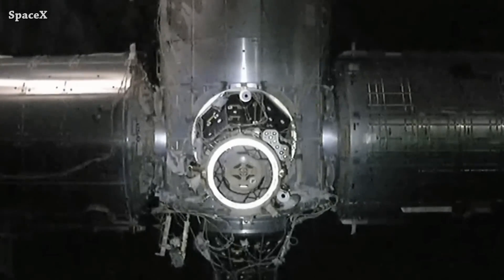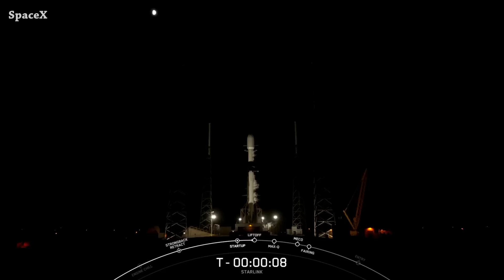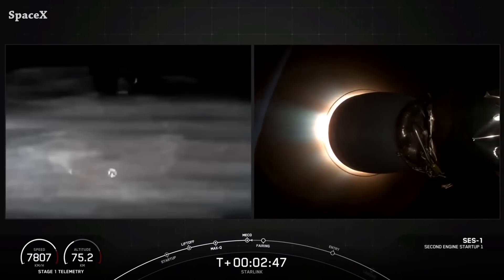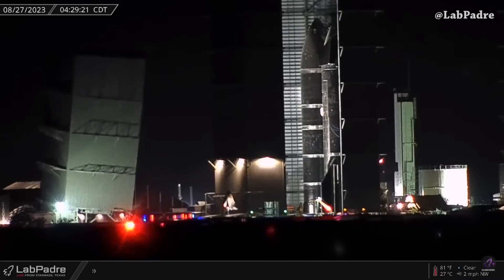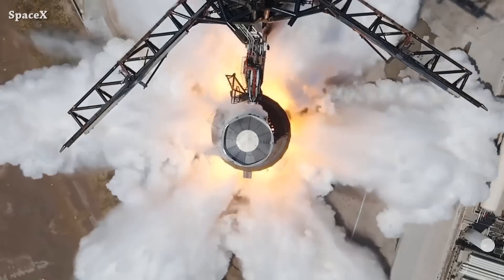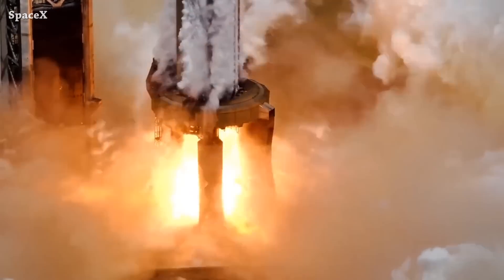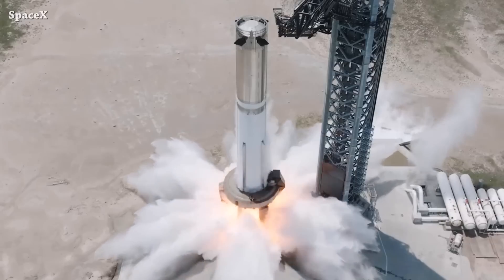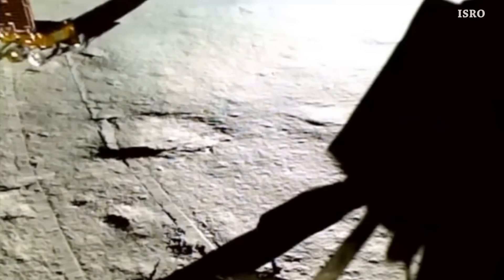C210 Docked | Starbase Pink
Few hours ago, we saw Crew-7 astronauts entering the international space station, first time for Jasmin Moghbeli and Konstantin Sergeyevich, and the second spaceflight for Andreas and Satoshi.

Credit: SpaceX, Elon Musk, LabPadre, NASA, ISRO.

0:00 - Intro
0:05 - Crew Dragon C210 Docked Successfully
0:16 - Starlink is so Advanced - Elon
0:28 - 22 Version 2 Mini Starlink Satellites Launched
0:44 - No Footage for Fairing Separation
0:56 - Booster 1080 3rd Launch and Landing
1:07 - MidBay, Rest in Pieces
1:24 - Crew-7 Astronauts Entering ISS
1:38 - B9 2nd Static Fire New Footage
2:27 - Pragyan Rover Rolling far from Vikram Lander
2:35 - Outro